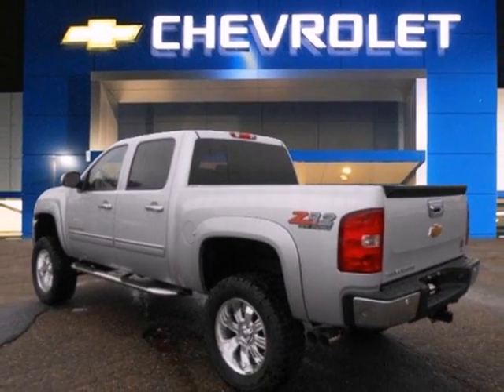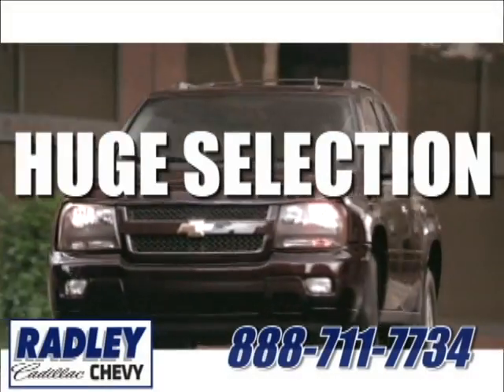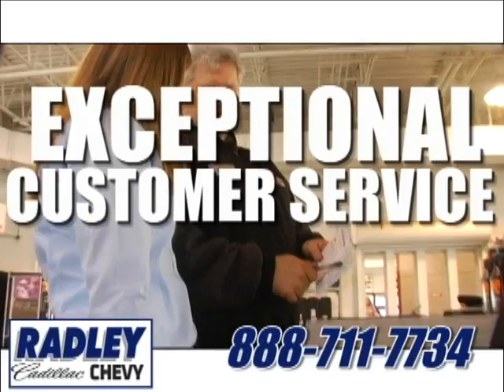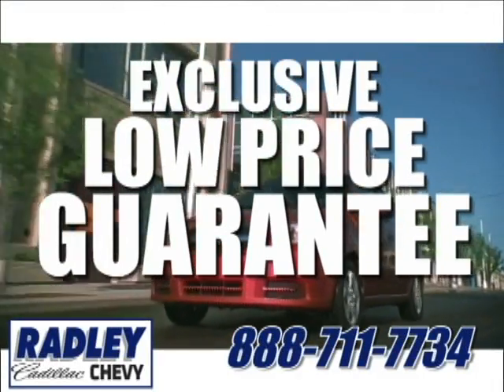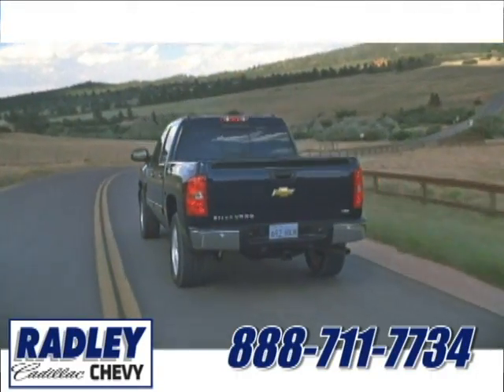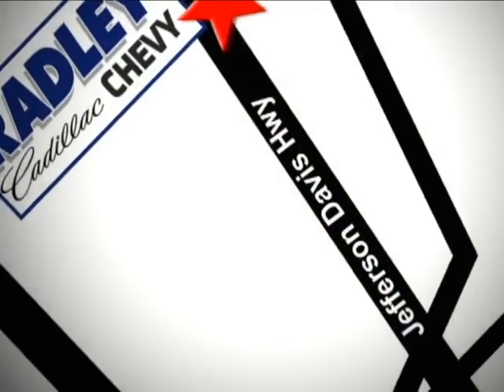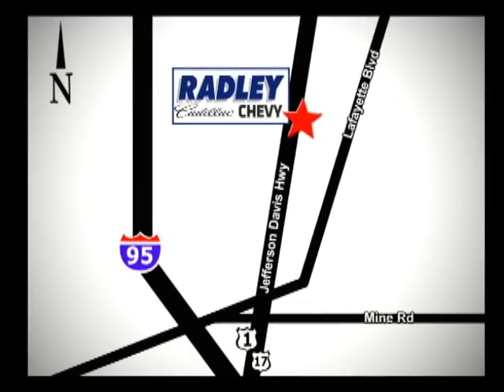2013 Chevrolet Silverado 1500 Fredericksburg VA Price Quote, VA T53099 - SOLD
Year: 2013
Make: Chevrolet
Model: Silverado 1500
Trim: LT
Engine: V8 5.3L
Transmission: 6 Speed Automatic
Color: Silver Ice Metallic
Stock #: T53099

Address:
3670 Jefferson David Hwy